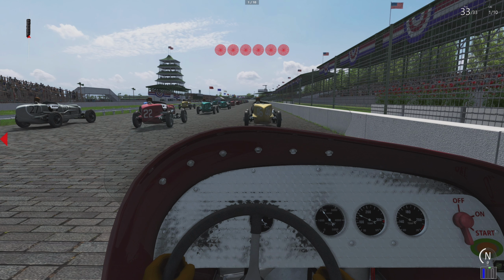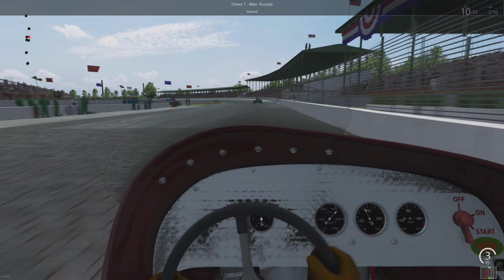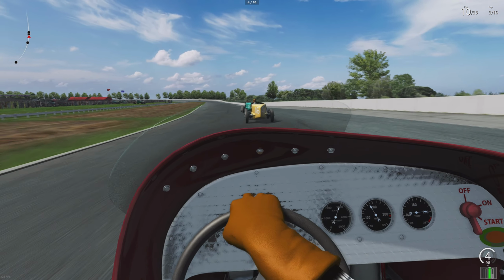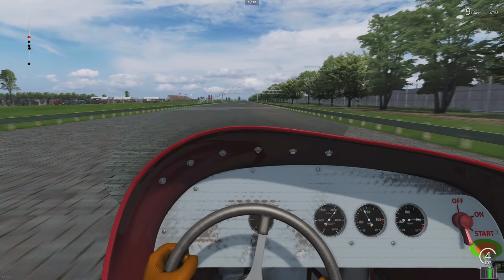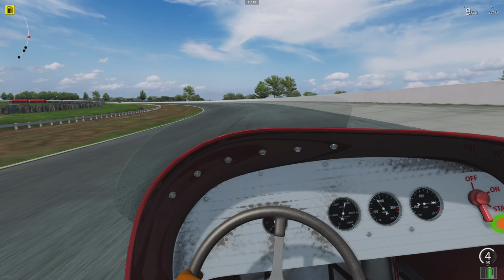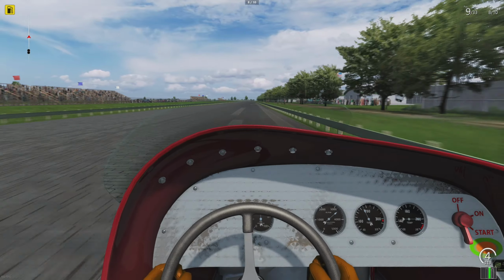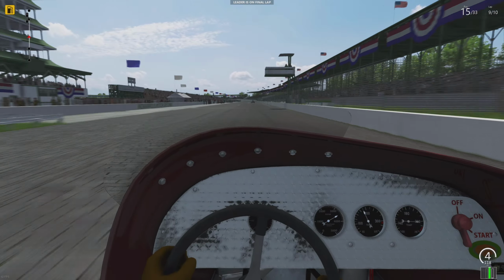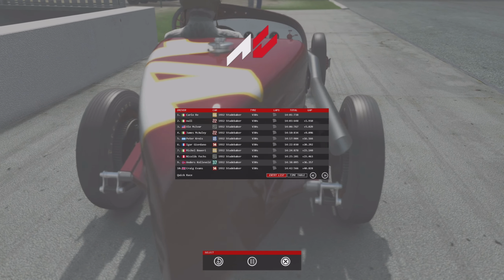1932 Studebaker Indycar Update! - Assetto Corsa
Today I check out HSS' newly updated 1932 Studebaker Indycar. This car pairs perfectly with F3 Classic Tracks' 1930s Indianapolis Motor Speedway, and I give it a go in this 10 lap race.